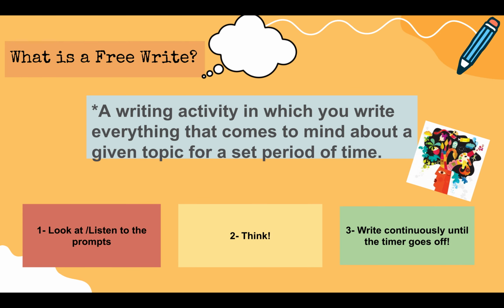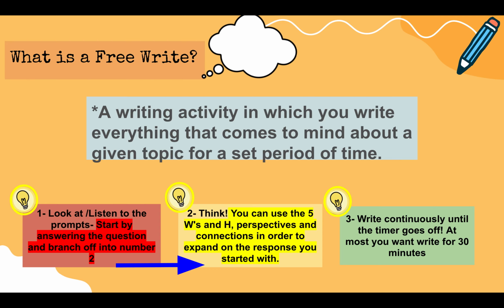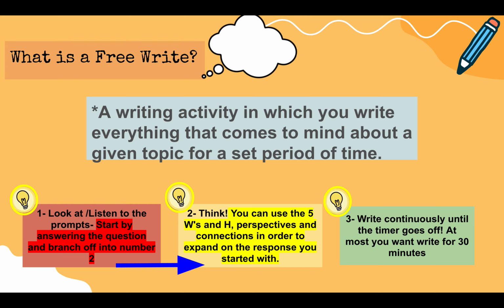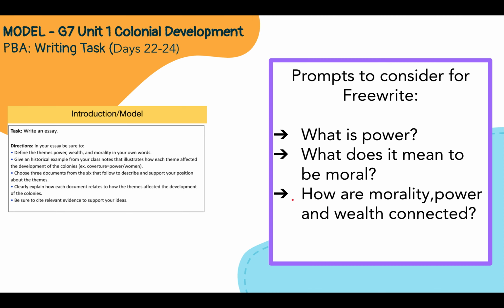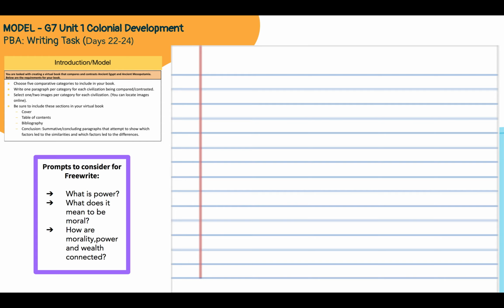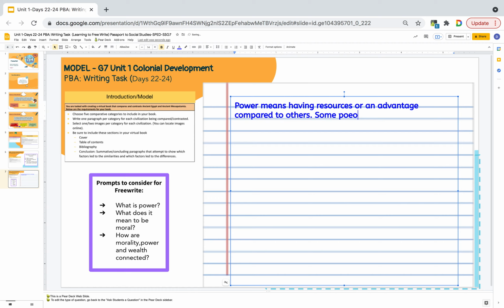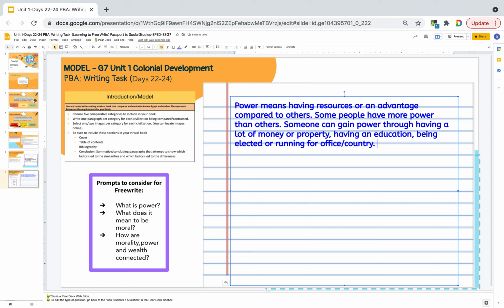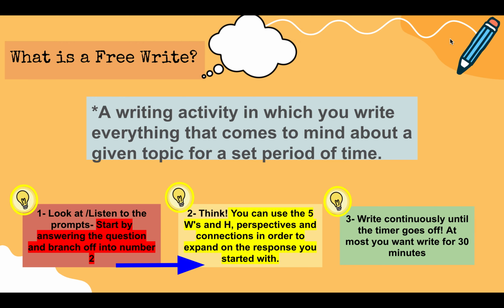Unit 1Days 2224 PBA Writing Task Learning to Free Write Passport to Social StudiesSPEDSSG7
Hi 7th Grade! In this video we will be learning a writing technique called a Free Write which will help you elaborate on any topic you are writing about.